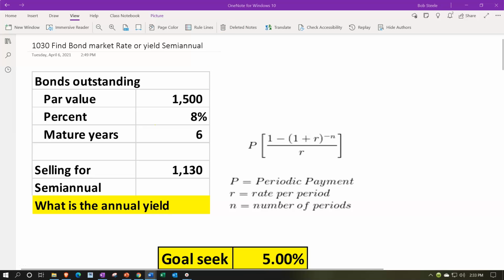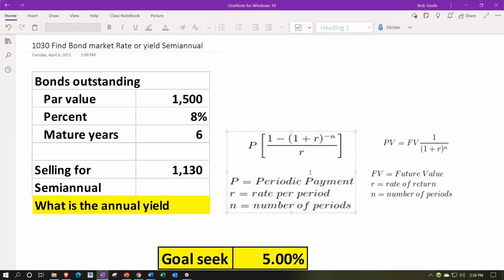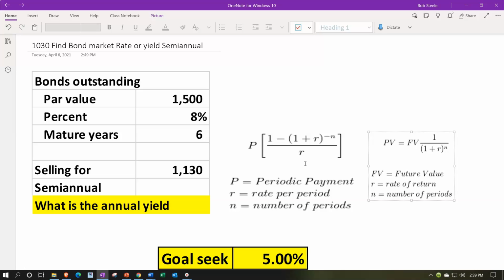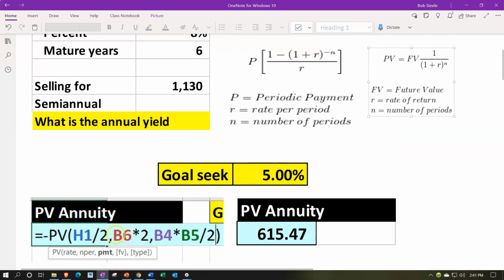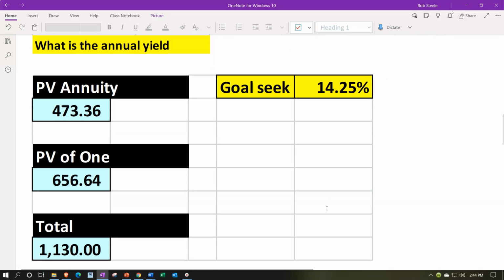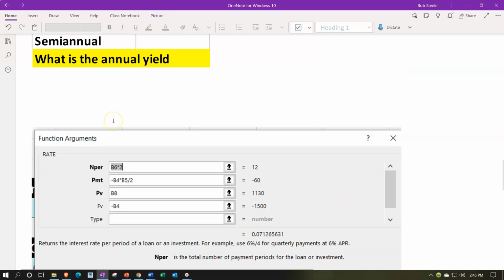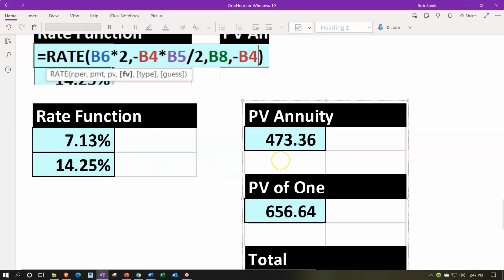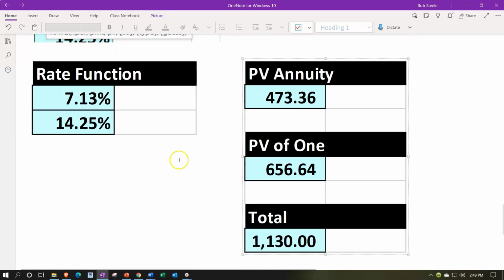Find Bond market Rate or yield Semiannual 1030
Find Bond market Rate or yield Semiannual